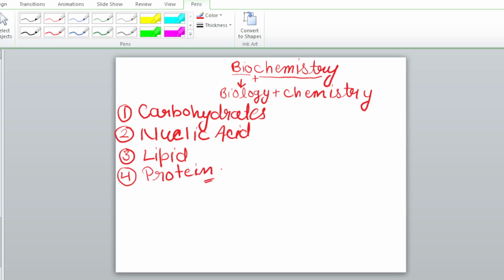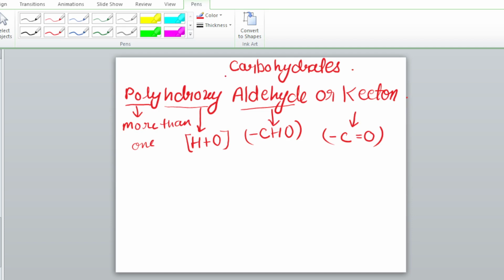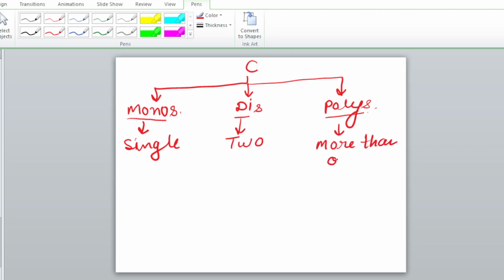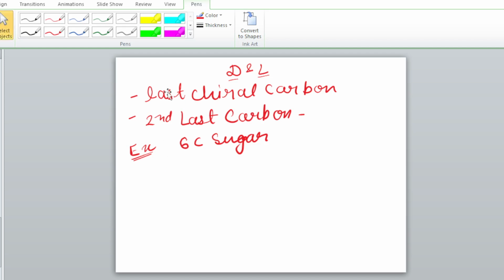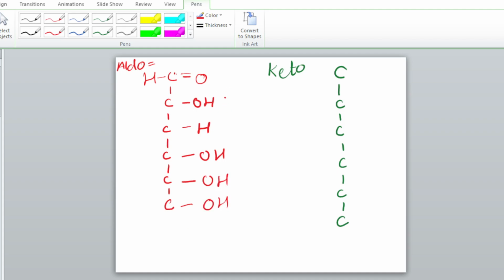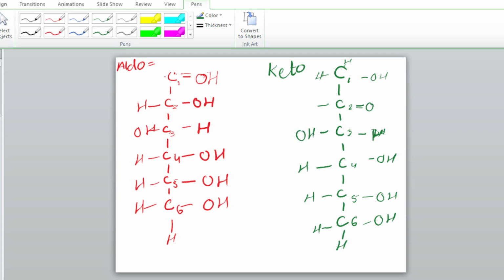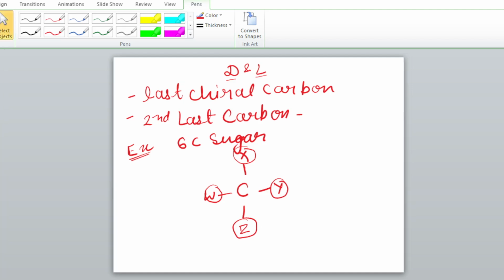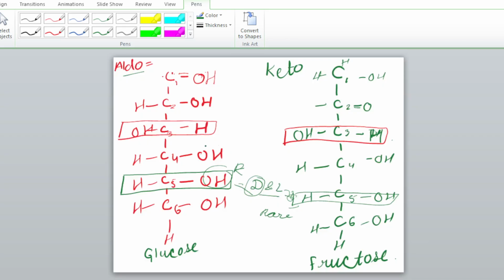Learn with us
🎓 Topic: Carbohydrates | Glucose vs Fructose | D & L Forms of Sugar | Saccharides

Carbohydrates are organic compounds made of carbon, hydrogen, and oxygen, serving as the body's main energy source. They are categorized into monosaccharides, disaccharides, and polysaccharides. Glucose and fructose are both monosaccharides, but differ structurally — glucose is an aldohexose (contains an aldehyde group), while fructose is a ketohexose (contains a ketone group).

The D & L forms of sugars are based on the orientation of the hydroxyl group on the asymmetric carbon farthest from the carbonyl group. In nature, most sugars, including glucose, exist in the D-form.

Saccharides are the building blocks of carbohydrates. Glucose, commonly found in blood sugar, and fructose, found in fruits, are simple saccharides that combine to form disaccharides like sucrose.

Understanding their structure and orientation is crucial for exams like CSIR NET, GATE, and DBT.
🔬 Learn easy concepts with Path The Avengers – Unlock Your Potential!